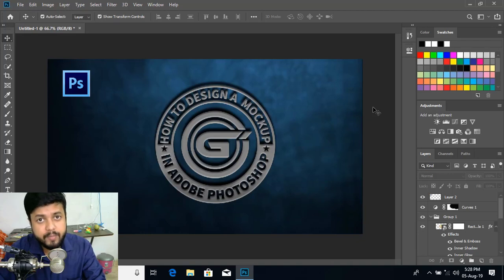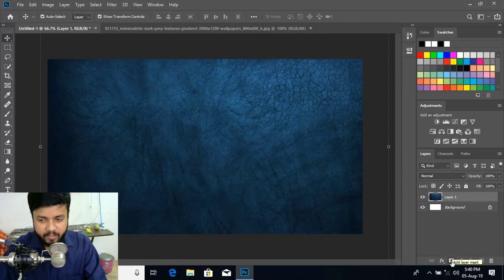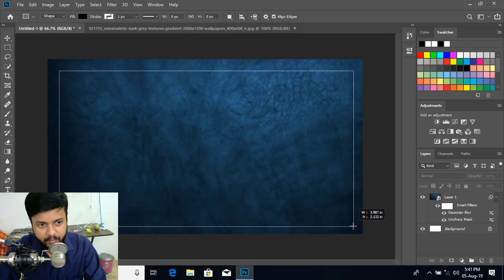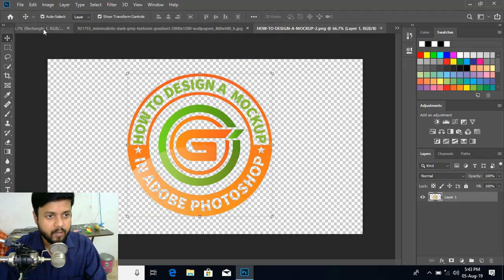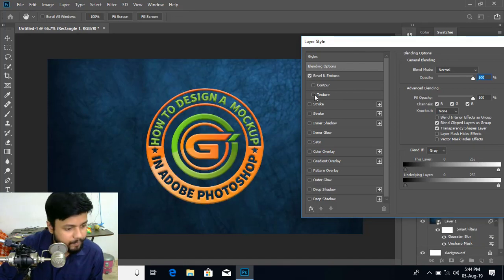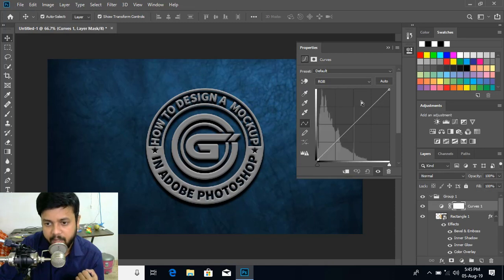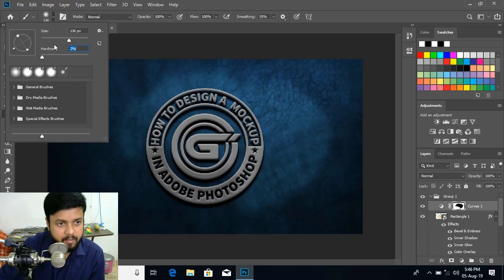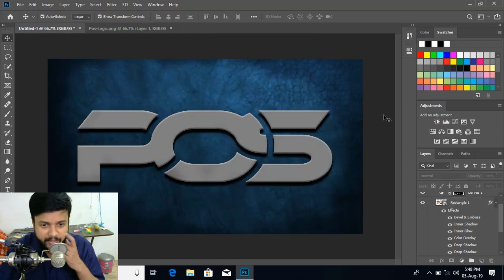Mockup design in photoshop . Make Your Own Mockup Full Tutorial